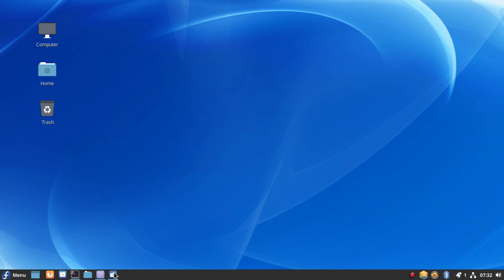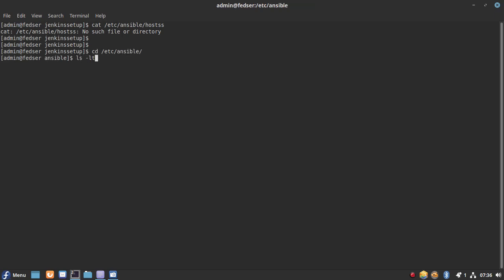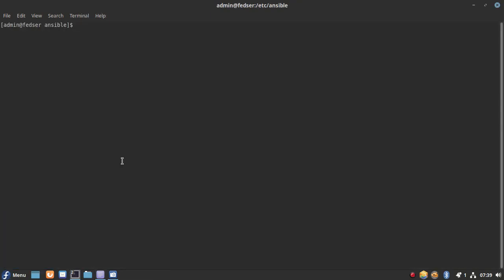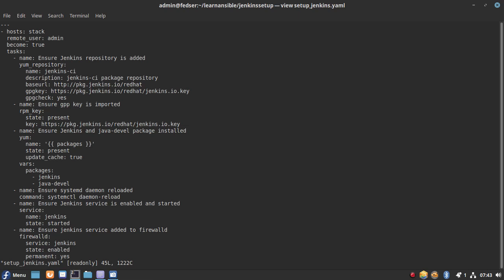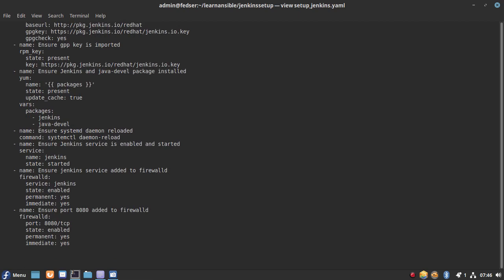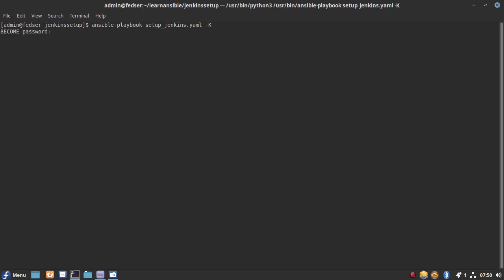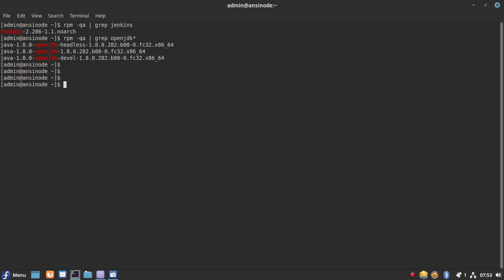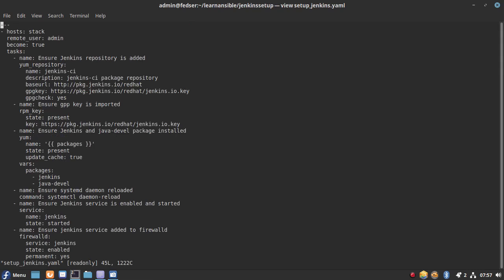How to install and configure Jenkins using Ansible Playbook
In this video we will see how we can install and configure jenkins using the Ansible Playbook. Here we will try to setup the jenkins repository, install the packages, startup the services and enable firewall service and port.